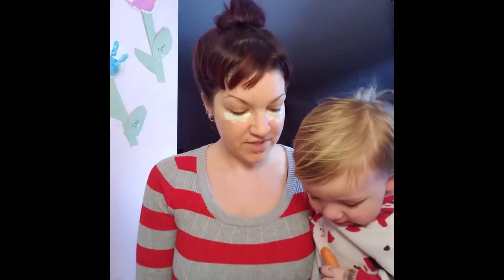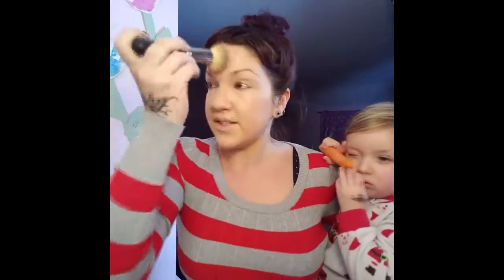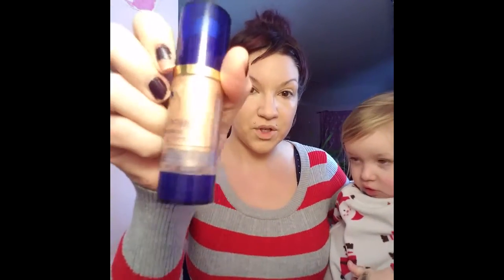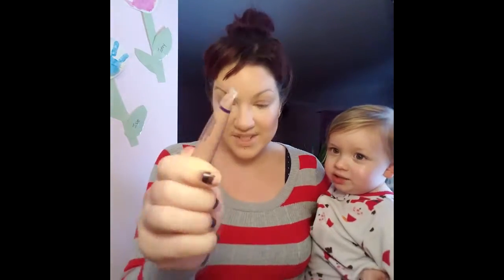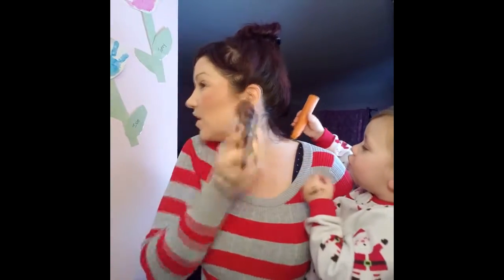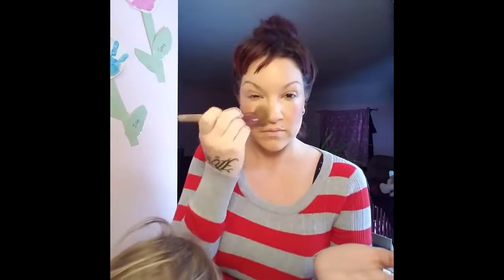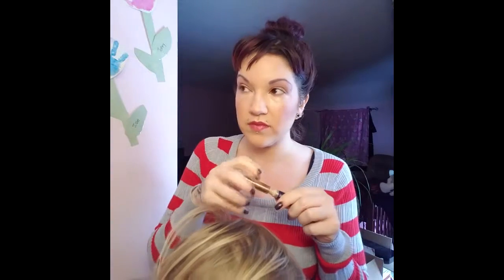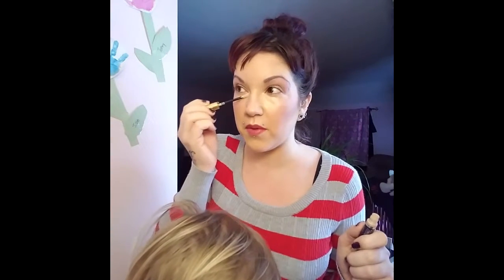Senegence foundation Shadowsense green concealer and dark pink Lipsense